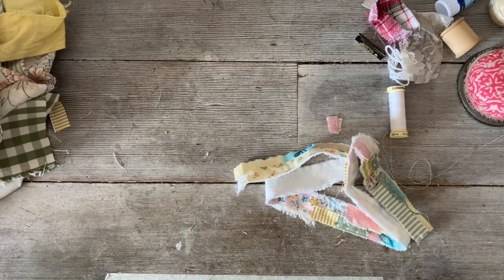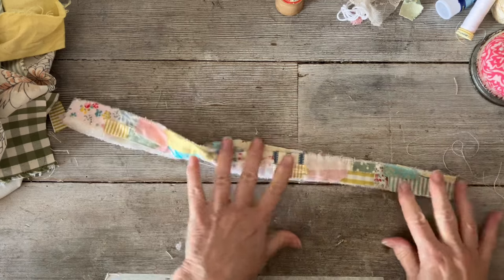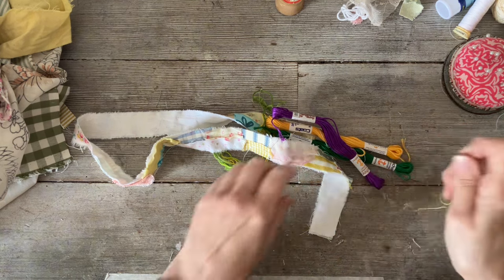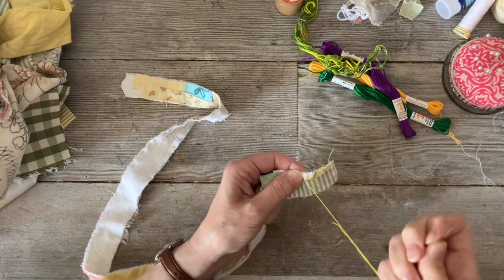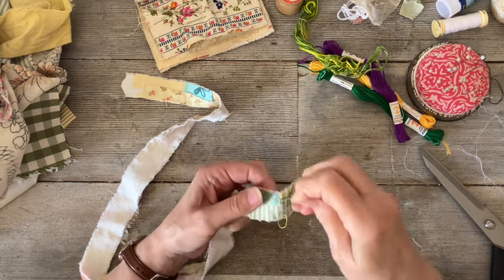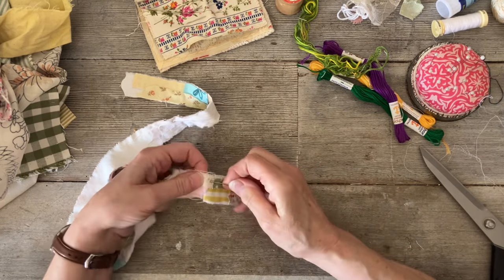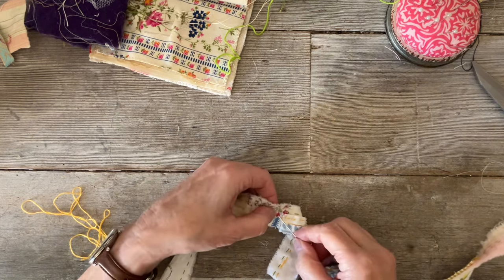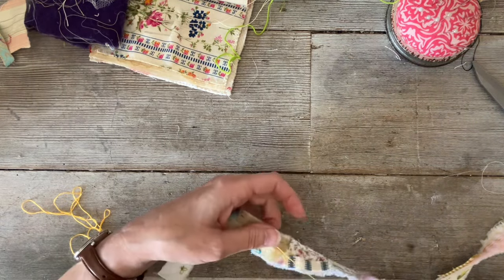Part 2- Spring Slow Stitch Meditation Scroll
Second part of me working on the slow stitch meditation scroll inspired by Kathryn @k3n.clothtales My apologies for any confusion at the start of this second video, I mixed up the ending of the first video and beginning of second video when I went off to lunch 😂 anyway I hope you enjoy watching the scroll come together, I am so pleased with how it’s progressing. I may do a third video but if not I will definitely show the final results. 💕🙏craft